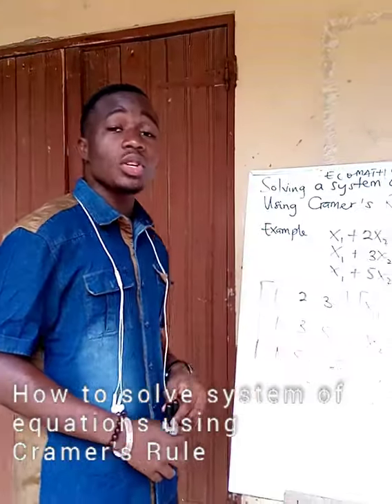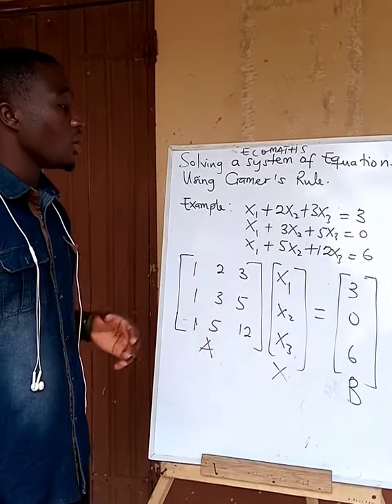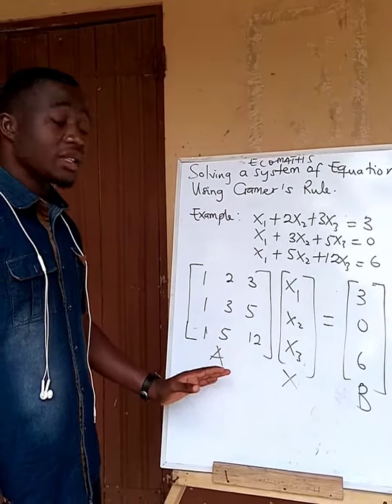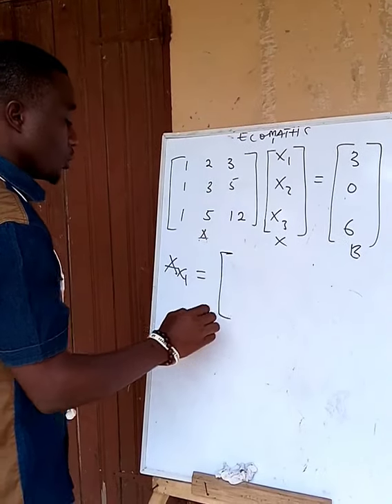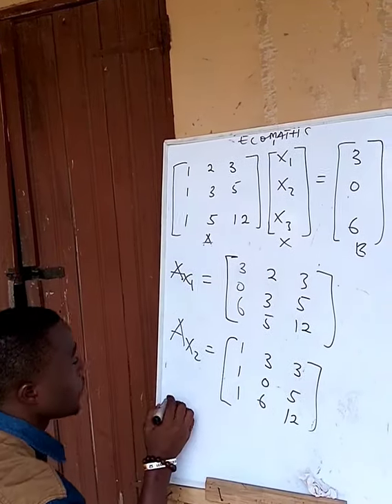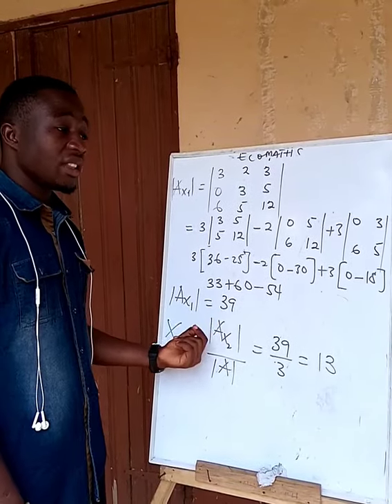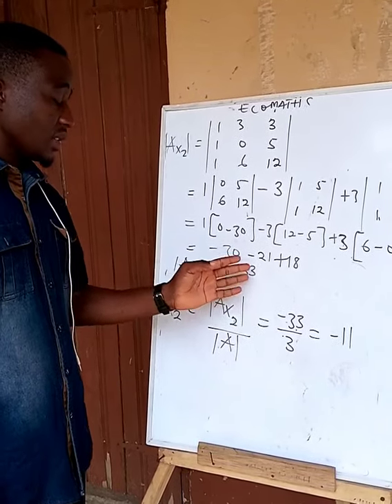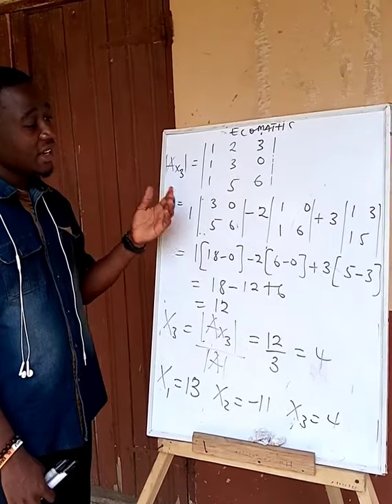Matrices (Cramer's Rule)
Solving a system of Equations using Cramer's Rule